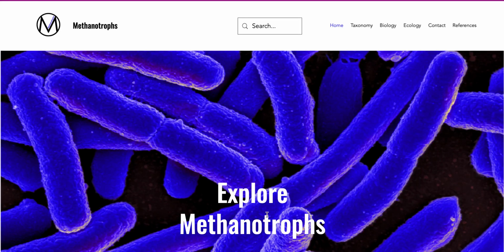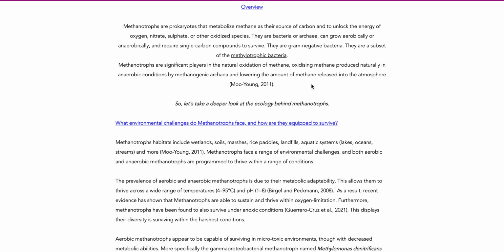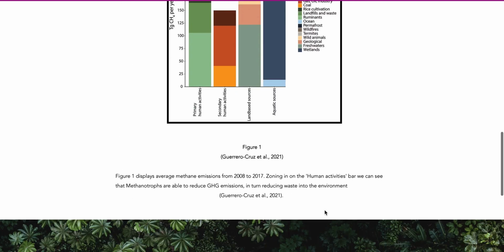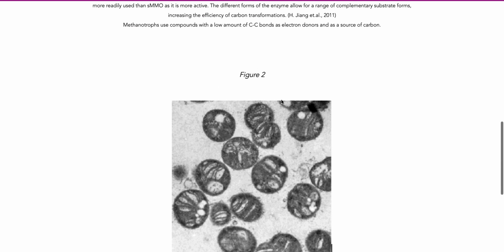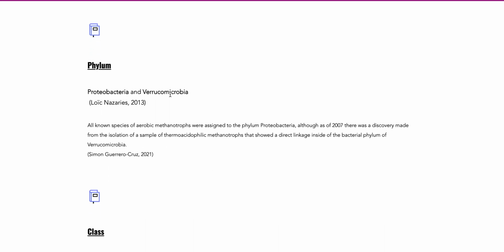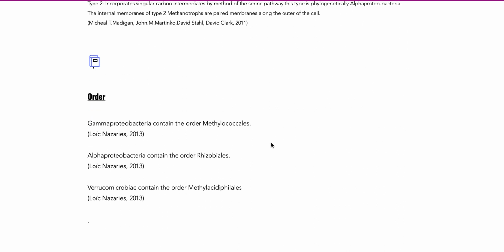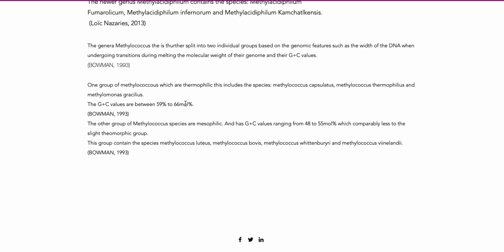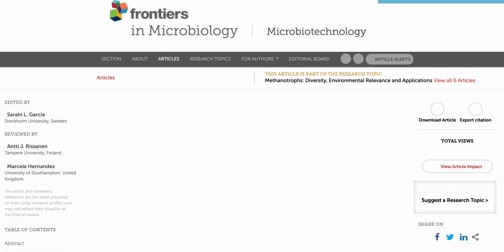Methanotrophs Website Video